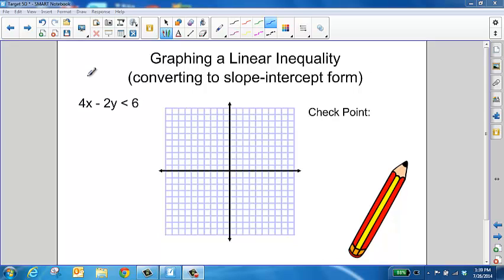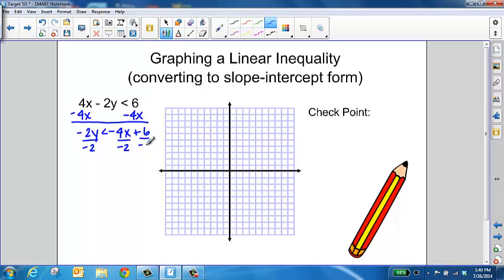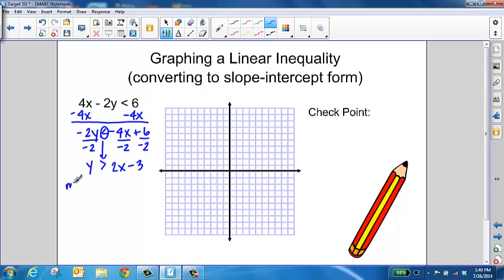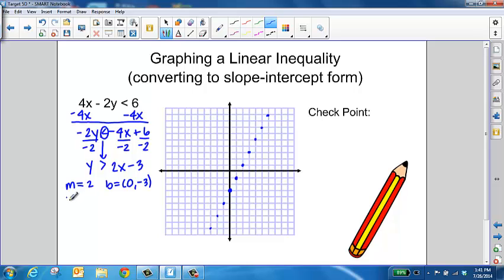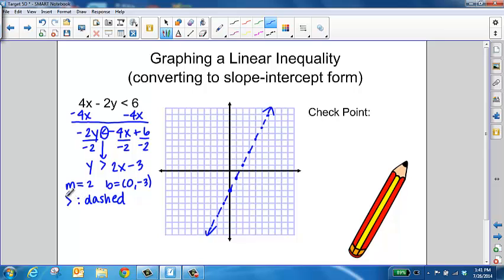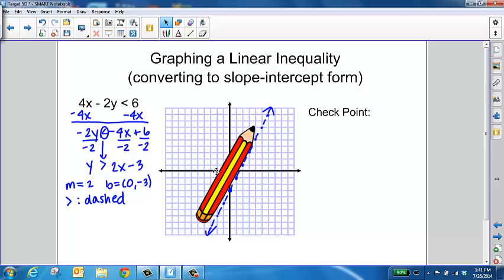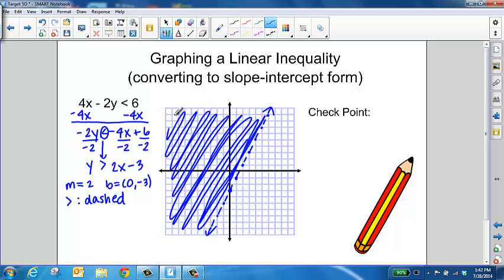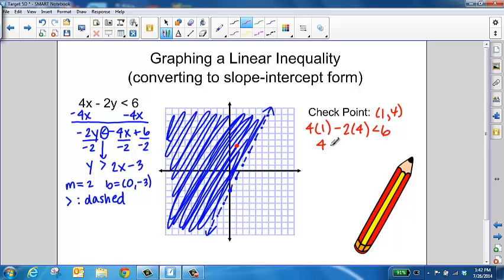Target 5D - Graphing Linear Inequailities Ex 2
Target 5D